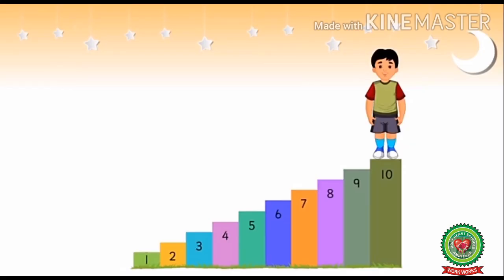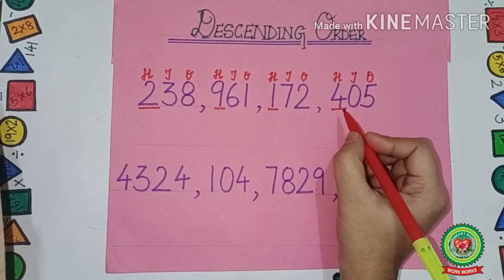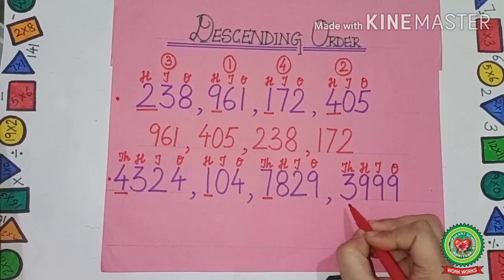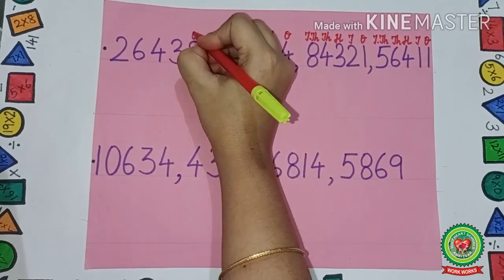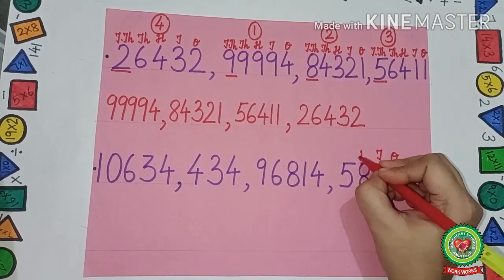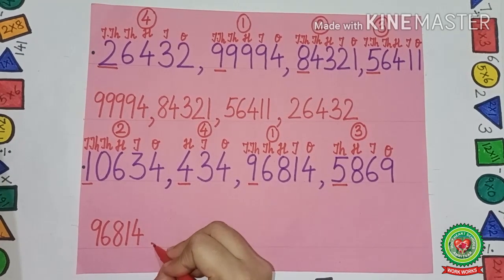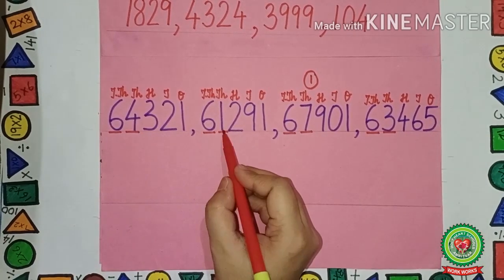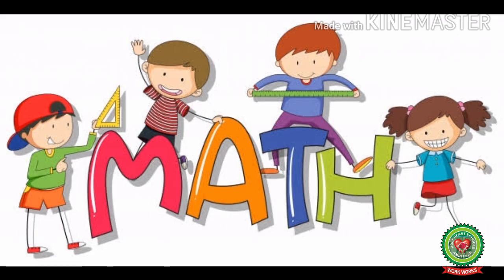Descending order|Class 3 |Maths| Holy Heart Schools| 2 June 2020